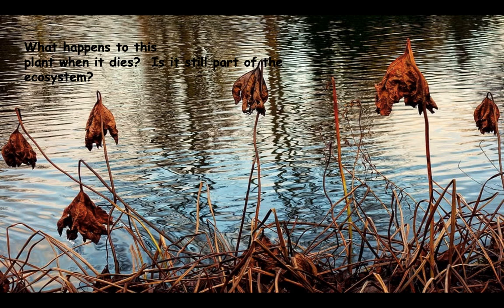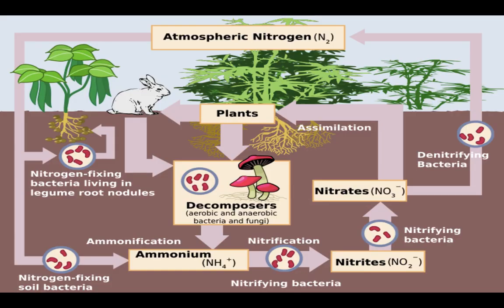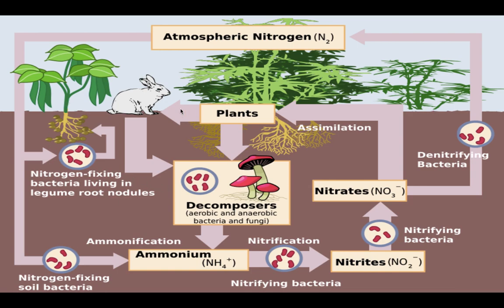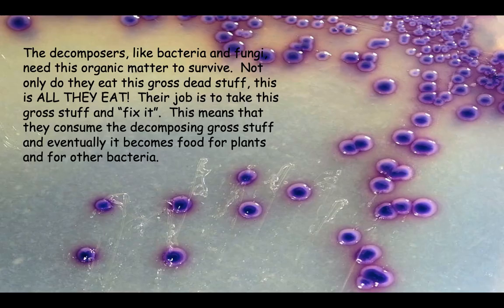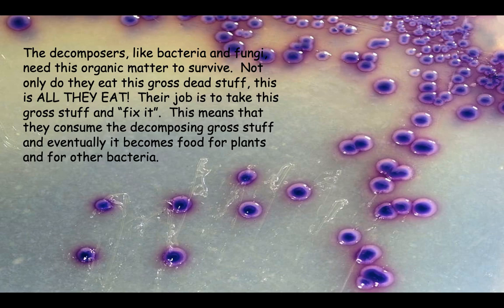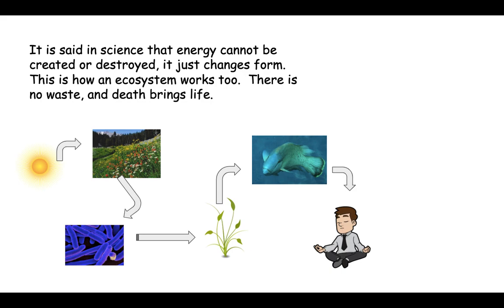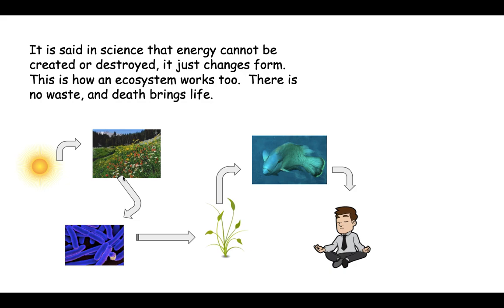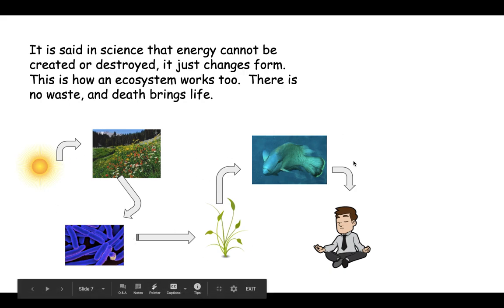Ecosystem Energy Flow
This is a screen cast description of a slide show about how energy flows around an ecosystem.